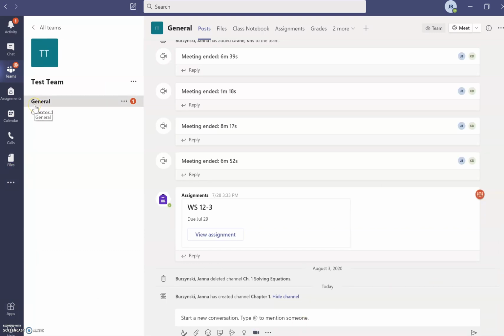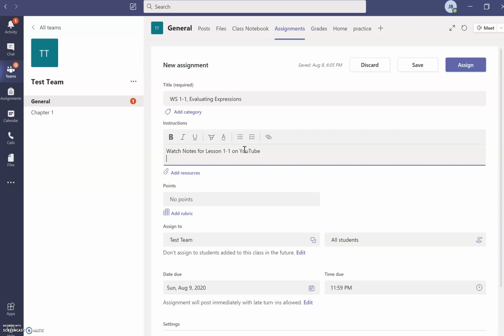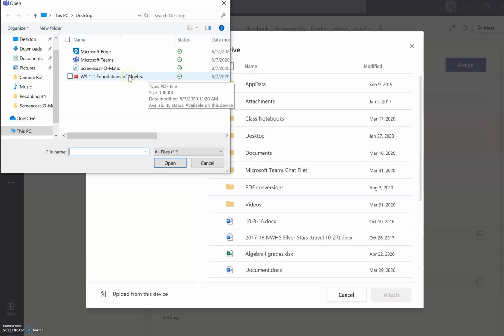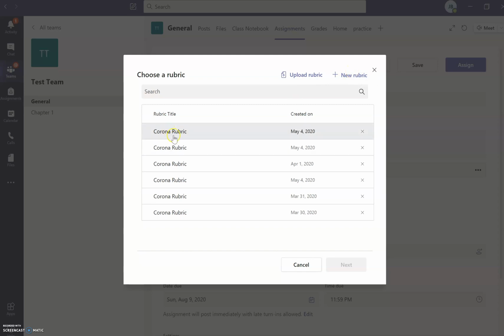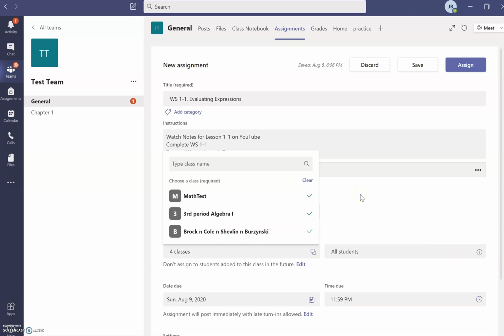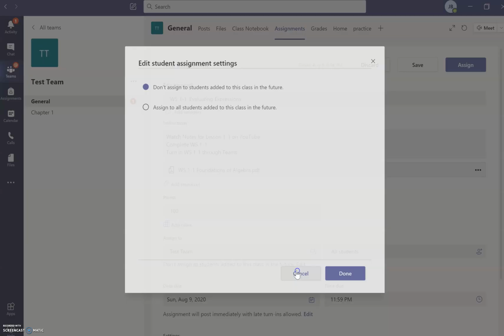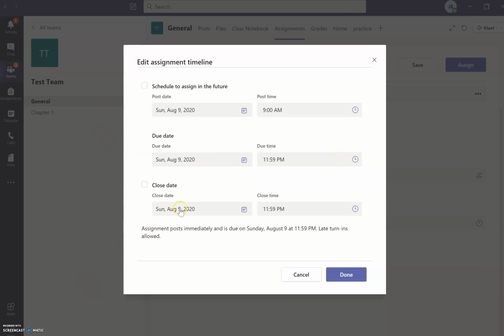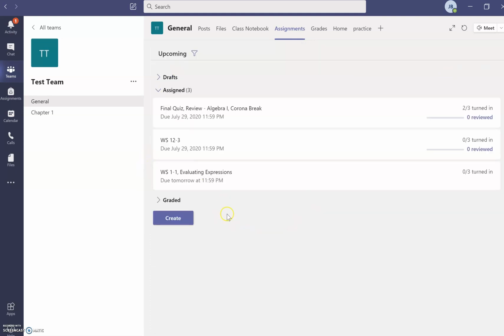Creating Assignments in Teams